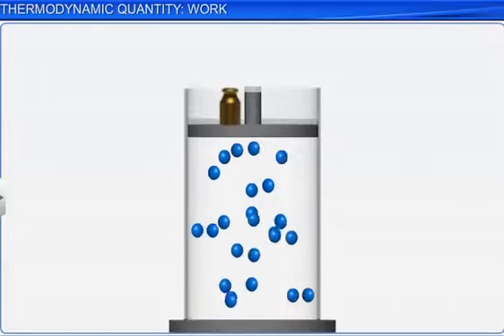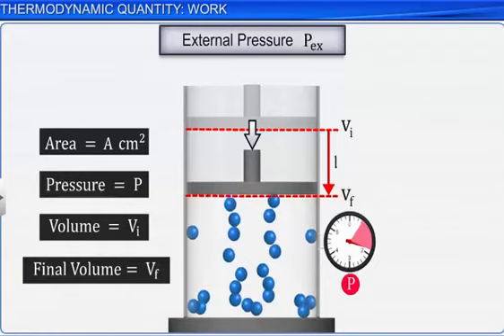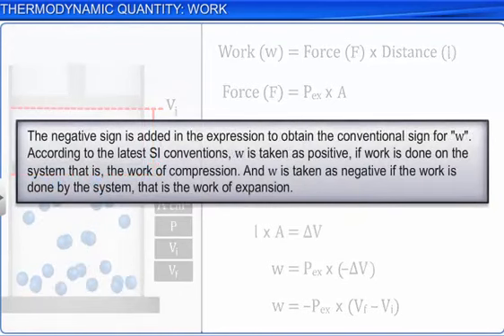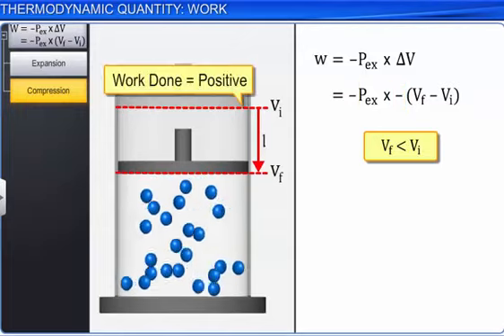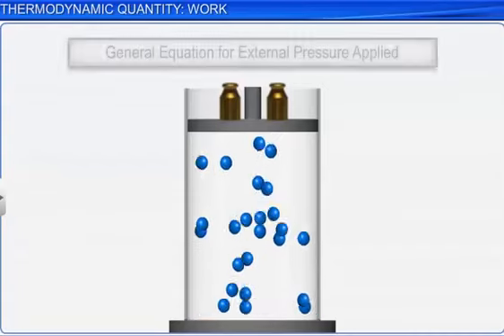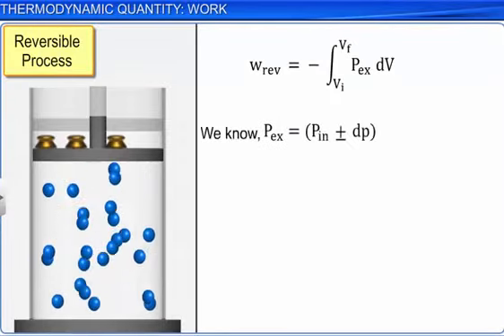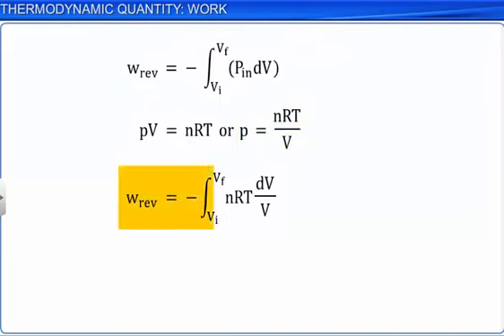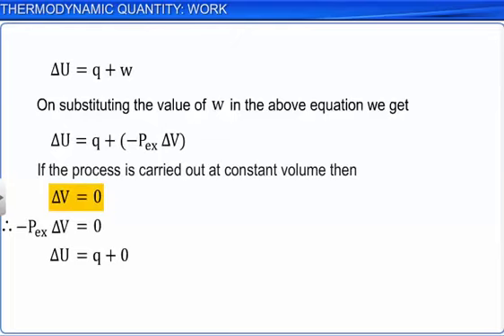CBSE 11 Chemistry | Thermodynamic Quantity Work